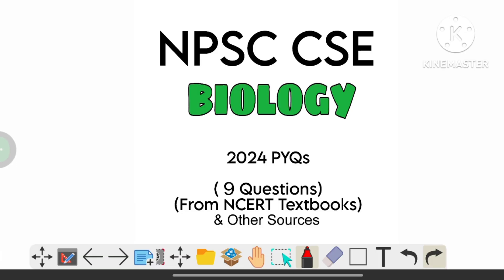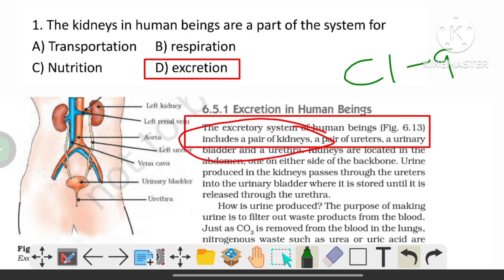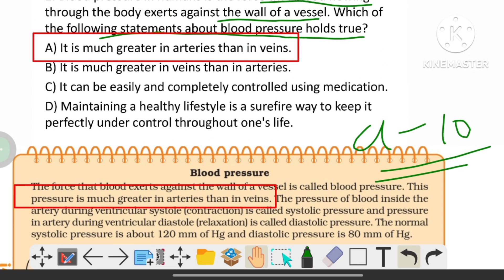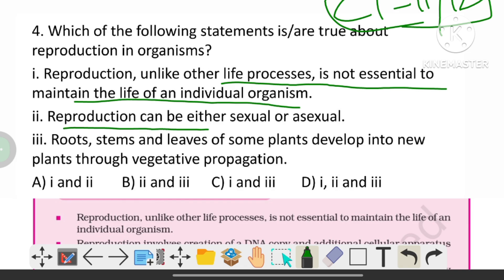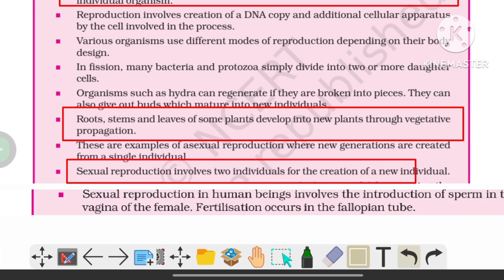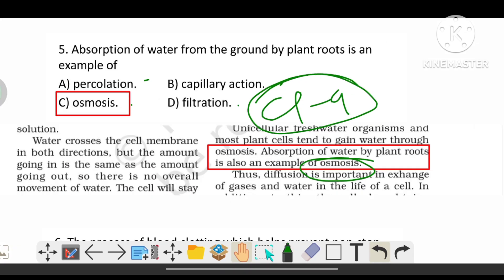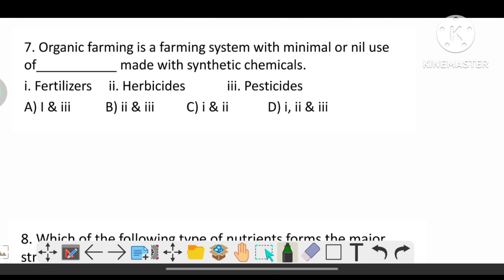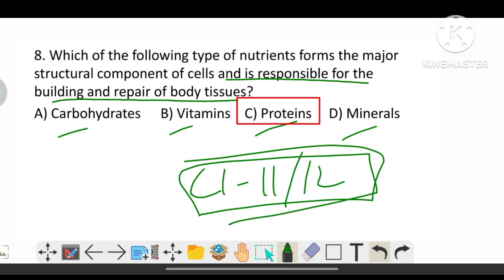Biology PYQs | NPSC PRELIMS 2024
biology NPSC PYQs